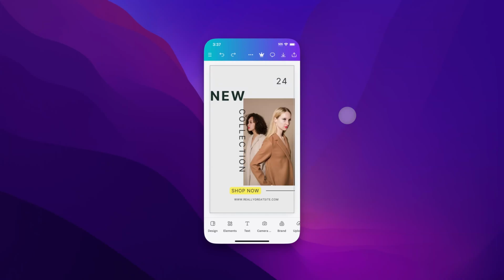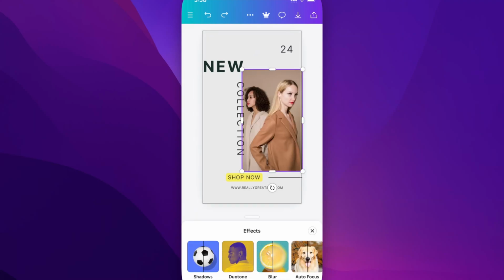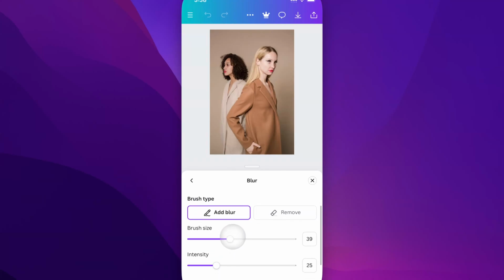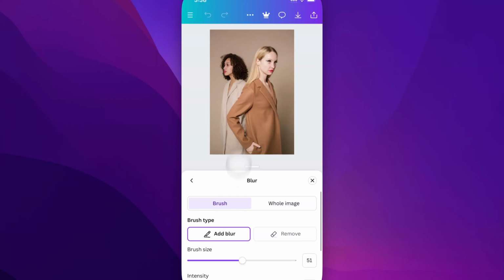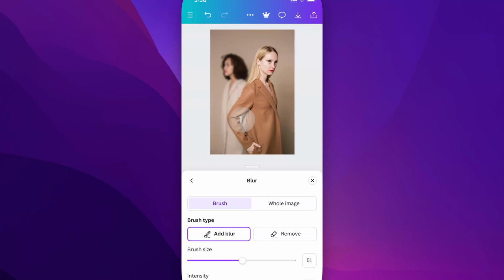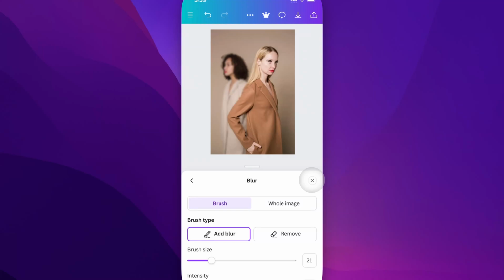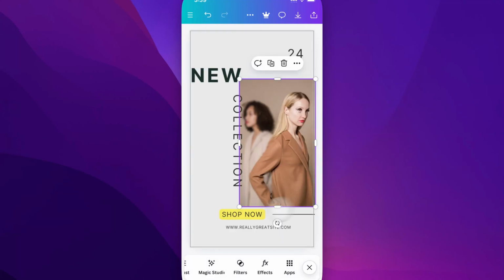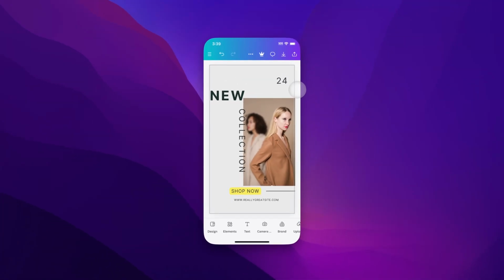How to Blur Photo Background on Canva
In this Canva tutorial, learn how to blur background on Canva. You can blur the whole photo or brush to blur the photo background in Canva.